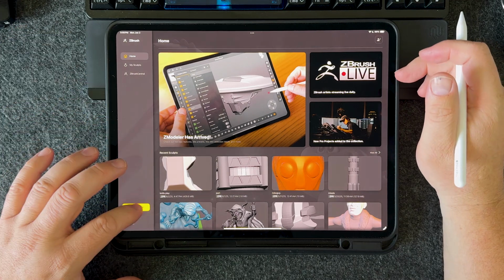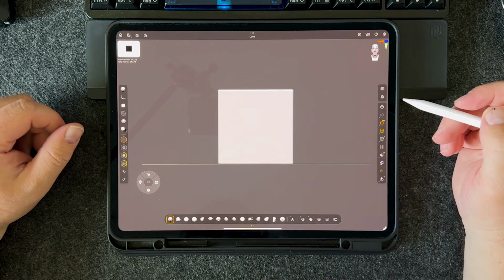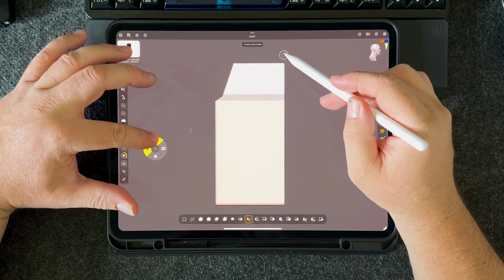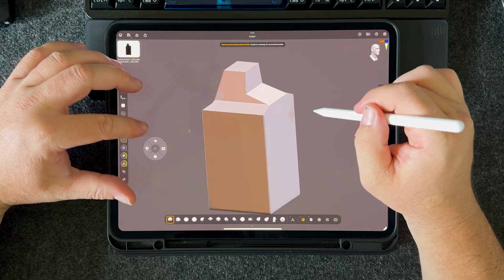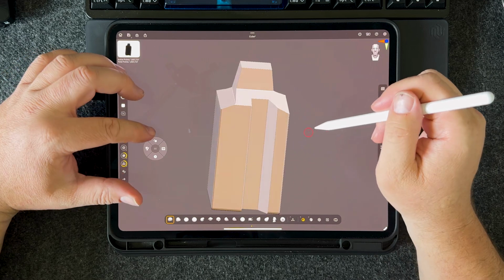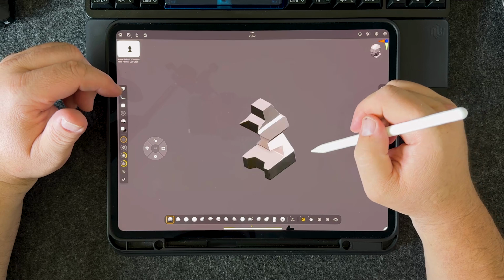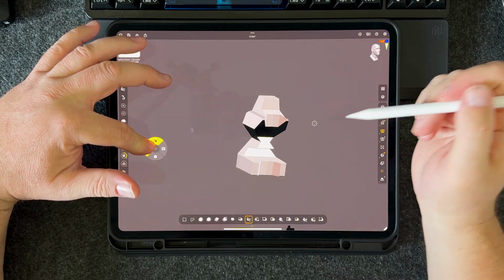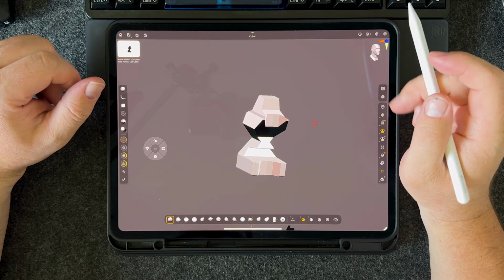Slicing like a pro — ZBrush for iPad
Stop slicing with the knife tool like a noob! Unlock the secrets to slicing like a pro!  The curve knife is more flexible than you could ever imagine.

00:27 - turn off perspective
00:56 - increase the poly count using dynamesh
02:56 - the wrong way to slice geometry in ZBrush
03:11 - how to use the curve brush
04:03 - rounding a curve
04:19 - sharp corner cuts
04:56 - move the slicing line on the fly